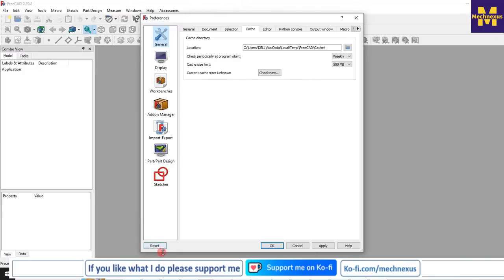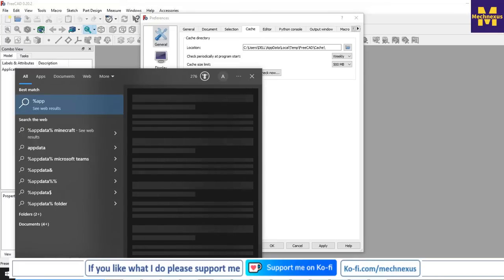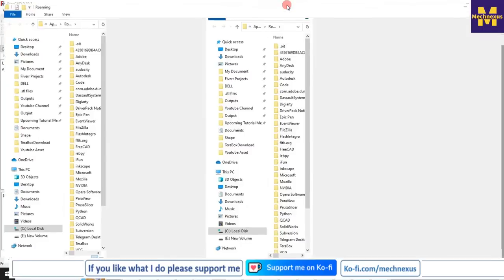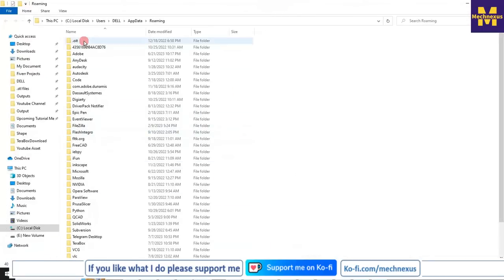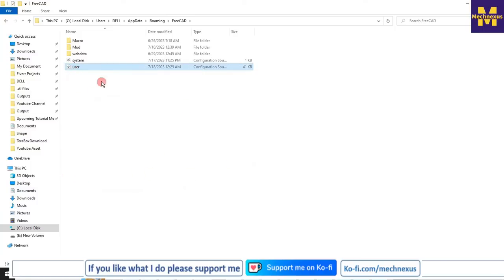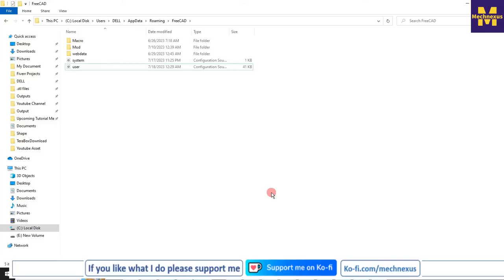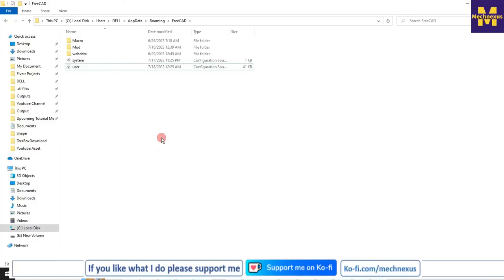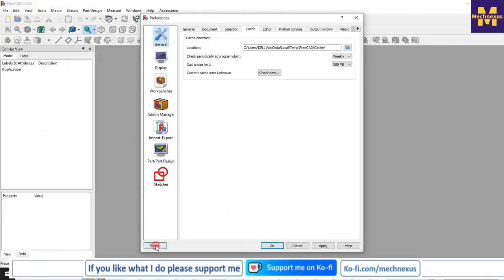Reset User Preferences in FreeCAD I FreeCAD Settings | FreeCAD Tutorial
In this video I have explained How to Reset User Preferences in FreeCAD.